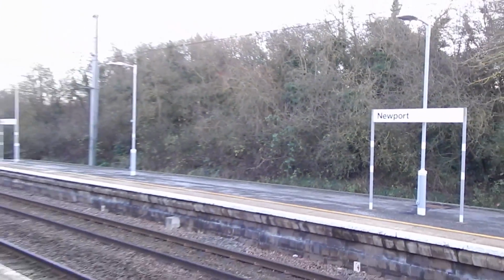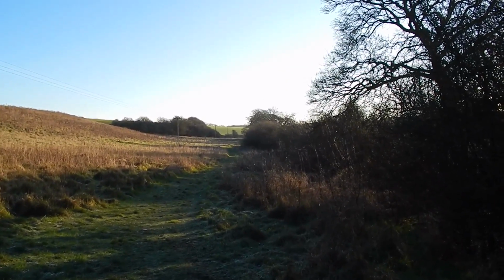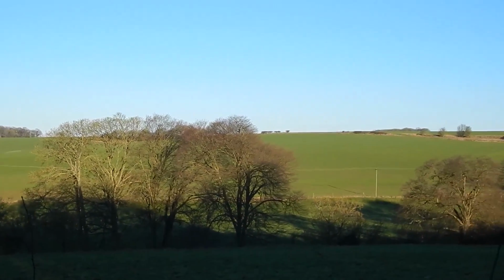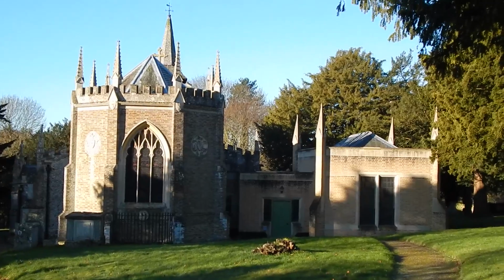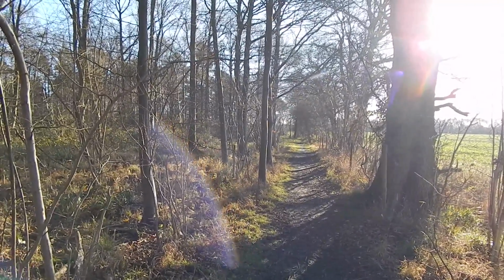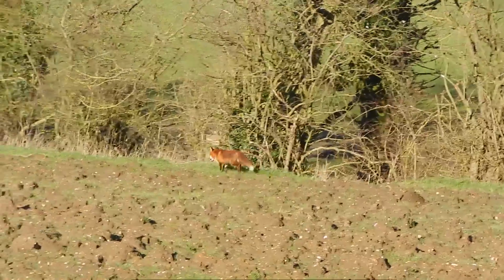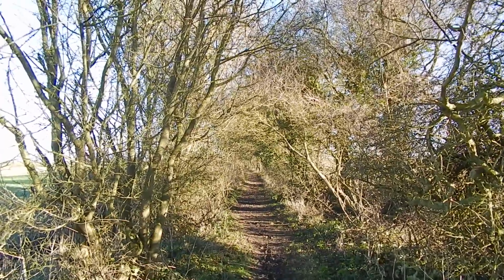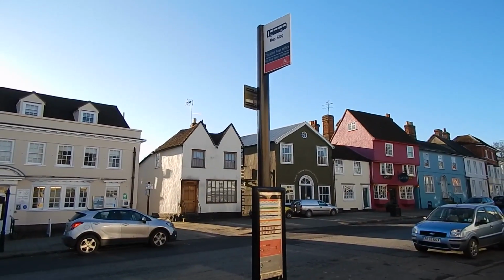The Harcamlow Way: Newport (Essex) To Thaxted 15 January 2016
Yes, its a section of Harcamlow Way out of sequence again- this time the 7.5 mile stretch of the long distance path between Newport and Thaxted via the village of Debden. There were some very muddy paths and route finding problems between Debden and Thaxted. Some compensation was that I spotted and videoed a fox near Thaxted. The walk took place in cold, but gloriously sunny, weather on Friday 15 January 2016.